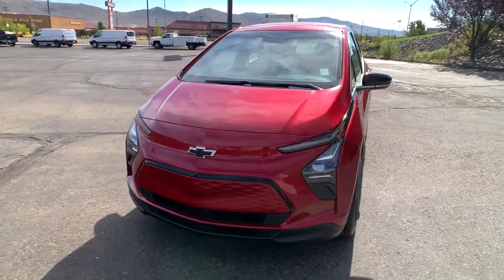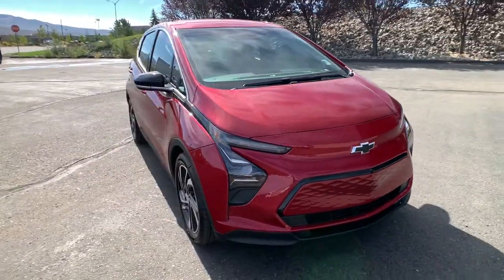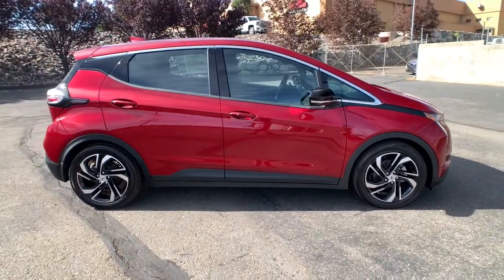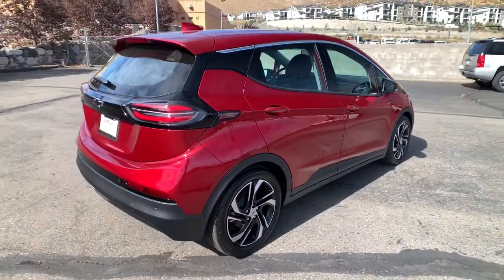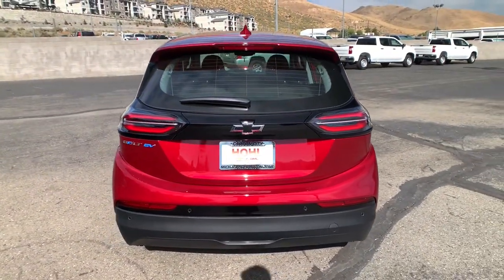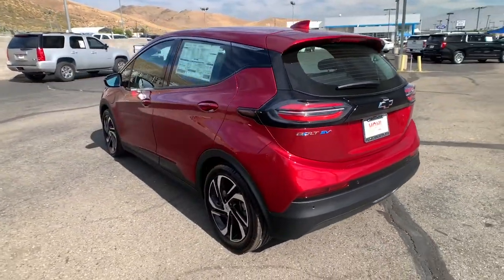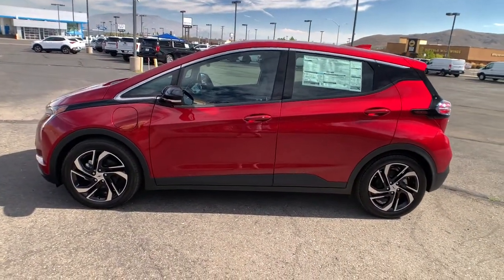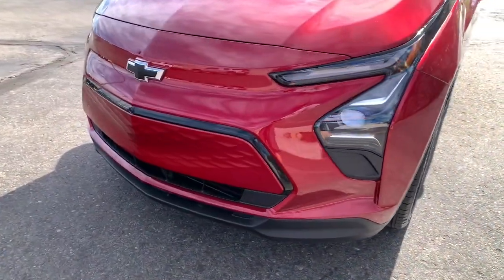2022 Chevrolet Bolt EV Reno, Sparks, Fernley Lake Tahoe, Mammoth, NV CC22411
Cherry Red Tintcoat New 2022 Chevrolet Bolt EV available in 3700 S. Carson Street, Carson City, Nevada at Michael Hohl GM. Servicing the Carson City, Reno, Sparks, Elko, Lake Tahoe, NV area.
2022 Chevrolet Bolt EV 2LT - Stock#: CC22411 - VIN#: 1G1FX6S08N4132308

Cherry Red Tintcoat 2022 Chevrolet Bolt EV 2LT FWD 1-Speed Automatic Electric Drive UnitbrbrRecent Arrival! 131/109 City/Highway MPG